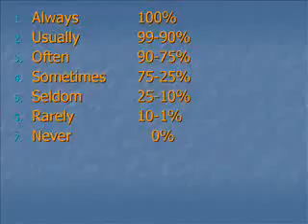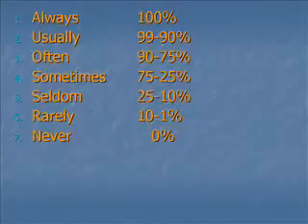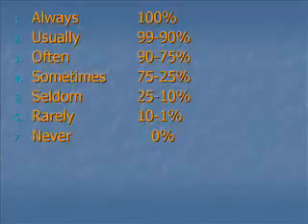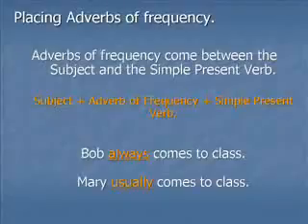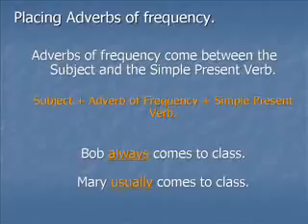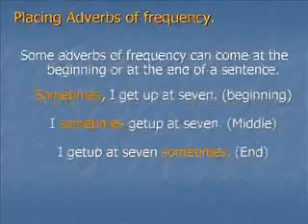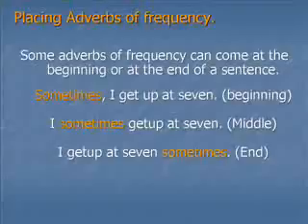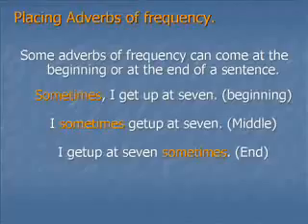Learn English in Urdu & Hindi Unit 15 Adverbs of Frequency In English